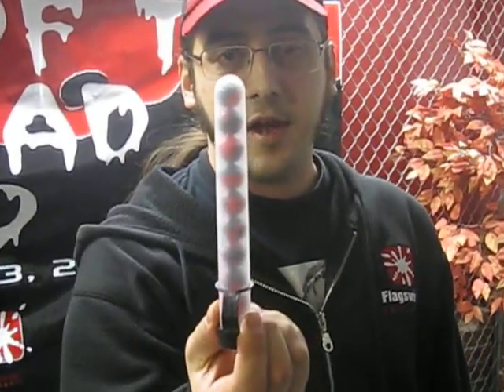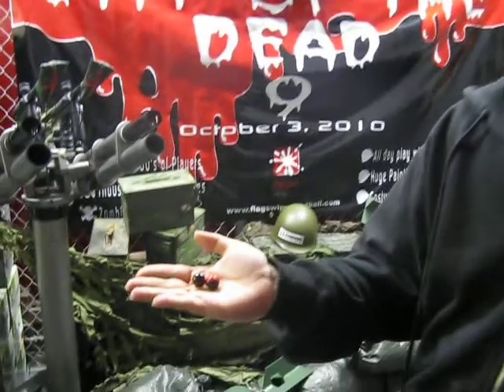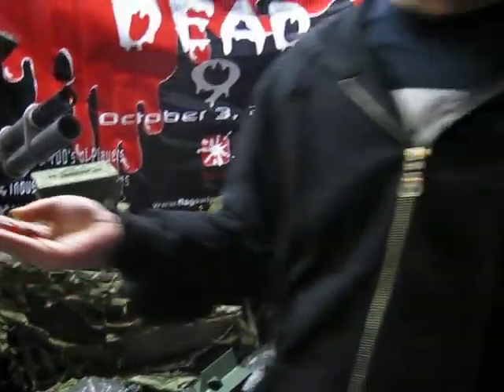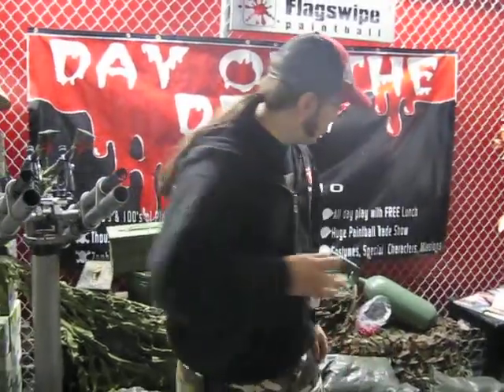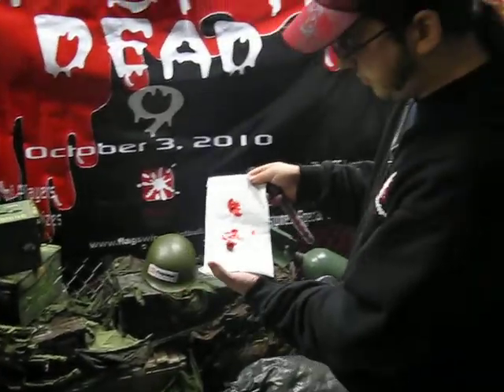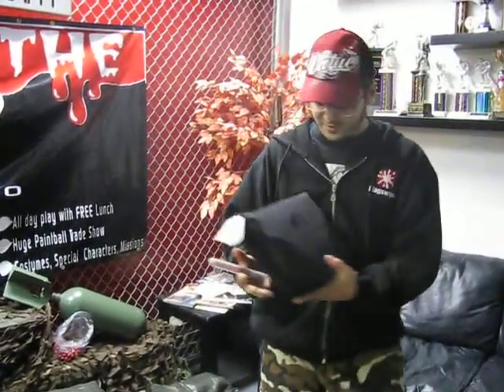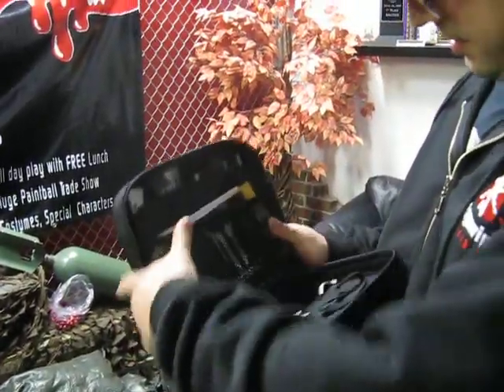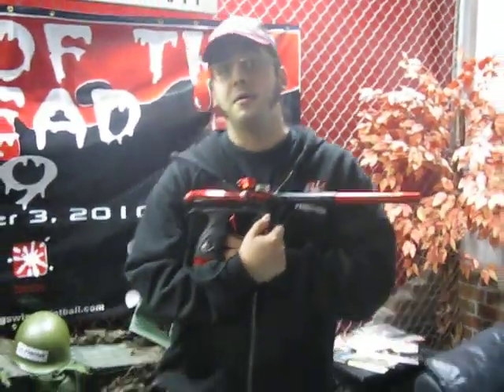Ontario Paintball Big Game Day of the Dead at Flagswipe Paintball Field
Flagswipe Paintball premiers the new custom Day of the Dead 9 Marbalizer Paintball. 1 Million Balls have been ordered of this event specific high quality paintball . These will be used at a wild all day themed paintball big game which pits zombies vs humans in a battle to complete missions for points. Flagswipe is happy to have RPS Paintballs highest grade Marbalizer to offer to the many hundreds of paintball players who will hit the field on Sunday October 3rd 2010 at Flagswipe Outdoor Paintball park